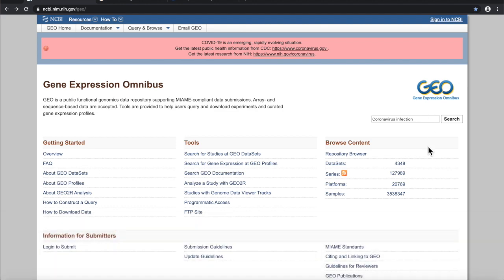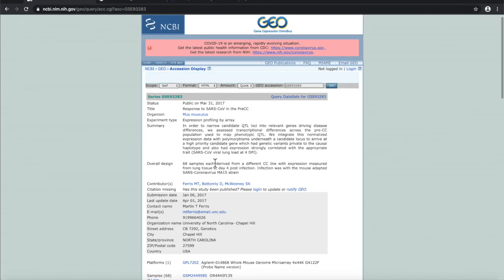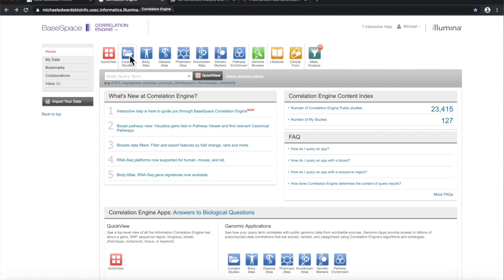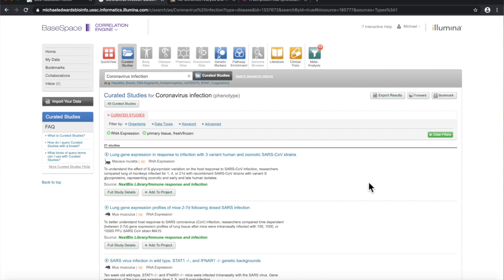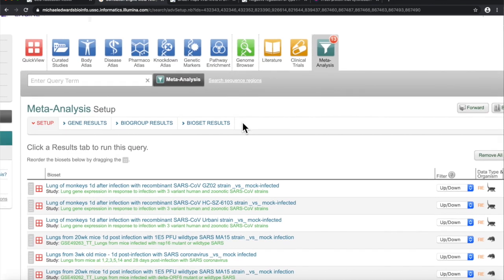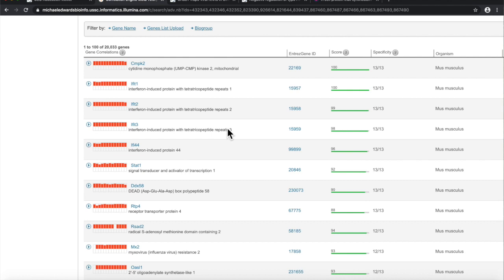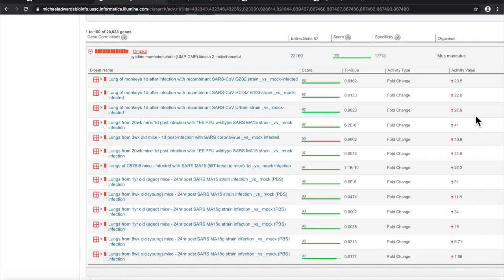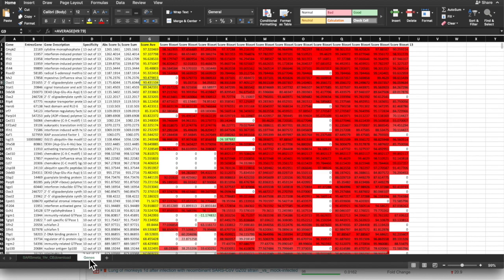Crowdsourcing Coronavirus Data: Pt 2 Collecting Data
"Crowdsourcing Coronavirus Data" by Mehdi Ahmadi1, James Flynn2, Joe Deleney2, Enrique Torchia1 and Michael Edwards3.

1. Department of Dermatology, University of Colorado Anschutz Medical Campus, Aurora,CO. 2. Illumina Corporation, City. 3. Bioinfo Solutions LLC, Parker, CO

Background
To date, little is known about the severe acute respiratory syndrome coronavirus 2 (SARS-CoV-2) that is at the center of the current global epidemic. (Lai et al., 2020; Shereen et al., 2020). SARS-CoV-2 belongs to a new strain of human viruses that emerged from Wuhan providence in China in December 2019. There are currently no animal studies addressing the host biology of SARS-CoV-2 infection. However, the virus does shares 79% homology to previously identified human infecting coronavirus (e.g., SARS CoV1) including binding to ACE2 receptor on susceptible cells (Lu et al., 2020; Wu et al., 2020). These observations provide the rationale for the mining of previous studies and their public available datasets on coronavirus infection to understand the current viral outbreak.

Data Collection
Illumina’s Correlation Engine software was used to identify and analyze publicly accessible data from the Gene Expression omnibus depository (GEO) Relevant and curated biosets were identified by the correlation engine app using the search term “Coronavirus infection”. We focused on the host gene expression responses during viral infection because of the abundance of available published data and the potential to identify possible therapeutic interventions. We identified 39 biosets (comparisons) from 14 different studies that measured changes in global gene expression in mouse and monkey lungs collected at 1, 4 and 7 days post-infection relative to mock infection controls. A list of biosets and associated information used for this analysis can be found and downloaded as excel or text files from GitHub at the following

Data Processing
A meta-dataset was created with the correlation engine app using a ranked-based gene score for each bioset and time point. These data were then downloaded from the correlation engine software and further processed by a python-based algorithm that allowed the conversion of the ranked Illumina score data into positive and negative values based on the fold change. See Cheema et al. (Cheema et al., 2020) and Kupershmidt et al. (Kupershmidt et al., 2010) for further details on data processing and statistical methods used by correlation engine.

References

Cheema SK, Isesele PO, Marchando S, et al. (2020) The suppression of very long chain fatty acids is associated with skin carcinogenesis. Journal of Investigative Dermatology. In press.

Kupershmidt I, Su QJ, Grewal A, et al. (2010) Ontology-based meta-analysis of global collections of high-throughput public data. PLoS One 5.

Lai C-C, Liu YH, Wang C-Y, et al. (2020) Asymptomatic carrier state, acute respiratory disease, and pneumonia due to severe acute respiratory syndrome coronavirus 2 (SARS-CoV-2): Facts and myths. Journal of Microbiology, Immunology and Infection

Lu R, Zhao X, Li J, et al. (2020) Genomic characterisation and epidemiology of 2019 novel coronavirus: implications for virus origins and receptor binding. The Lancet 395:565-74.

Shereen MA, Khan S, Kazmi A, et al. (2020) COVID-19 infection: Origin, transmission, and characteristics of human coronaviruses. Journal of Advanced Research 24:91-8.

Wu A, Peng Y, Huang B, et al. (2020) Genome Composition and Divergence of the Novel Coronavirus (2019-nCoV) Originating in China. Cell Host & Microbe 27:325-8.